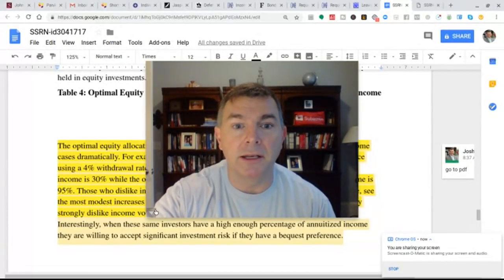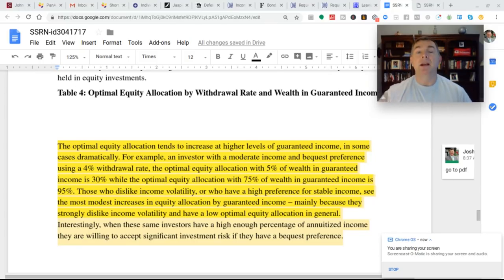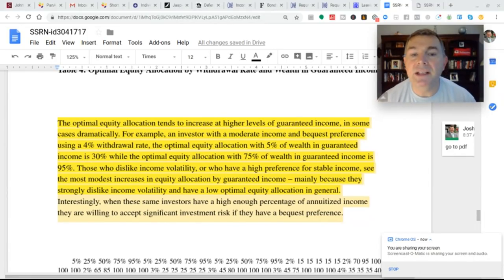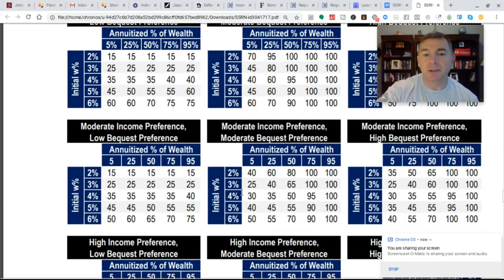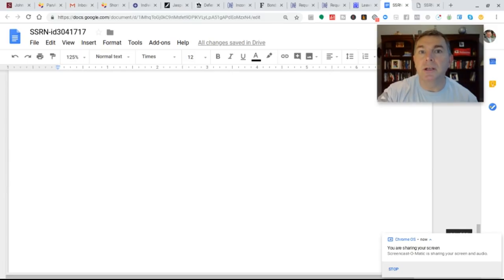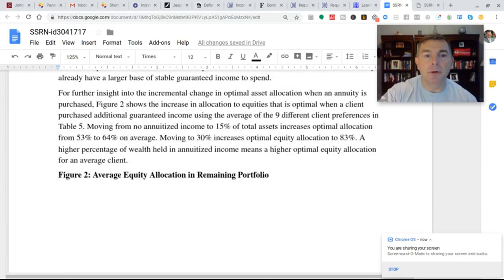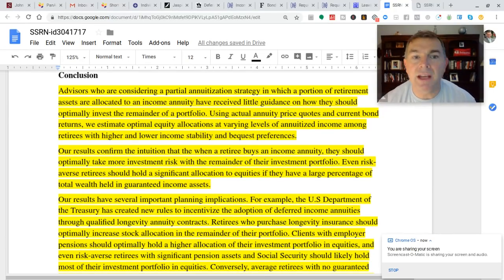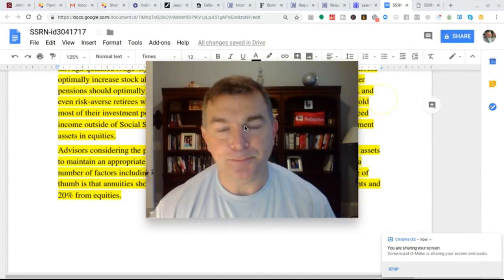How to Optimize YOUR Retirement Portfolio (Part 3)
Retirement planning is probably the most important thing for many Americans, as it should be.

Think about it, you started off living with your folks, everything was taken care of.  Then you went on to a working career.  You had an income coming in from your job.  As long as you did your job, you had a check.  Pretty simple.

But retirement is different.  Not only do you have to take care of yourself, but you need to do it without an income from employment coming in. Most of us have never done that before. Even worse, is tht while if you lose your job, say in your 40s, it's not too hard to go find another one.

But what if you're 83 and are running out of money? What do you do then? Go back to work?  I highly doubt it.

Thus, you can't mess this up!

So, we're going to do a video series on how to optimize your portfolio in retirement The reason this is so important is because your portfolio is literally the same thing as your previous employer; It's from where your money comes.

You need to get it right.

So, follow along through the various videos to get some ideas on how to best mange your portfolio in retirement.

LET'S SOCIALIZE!